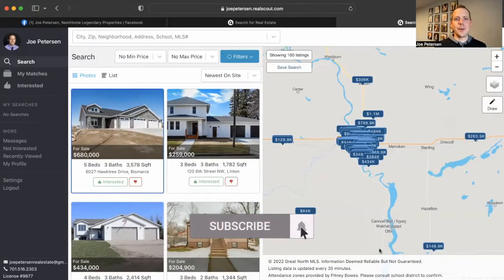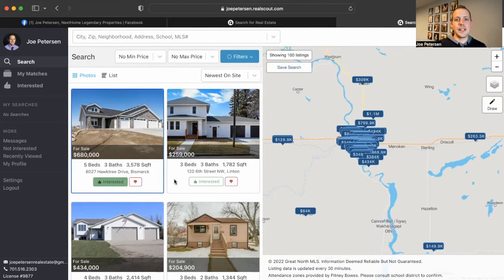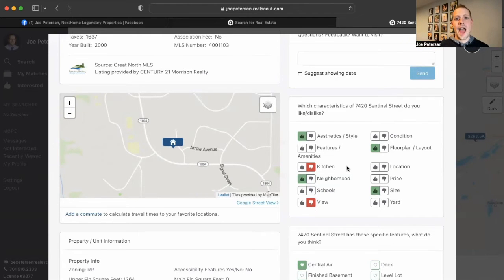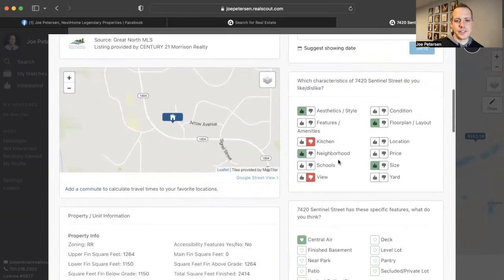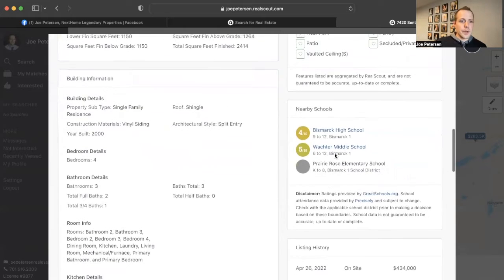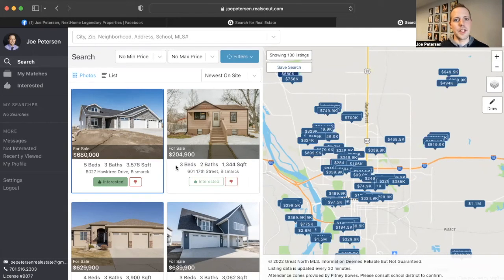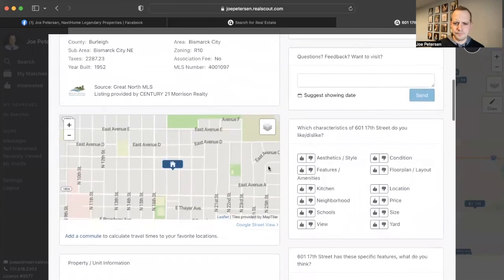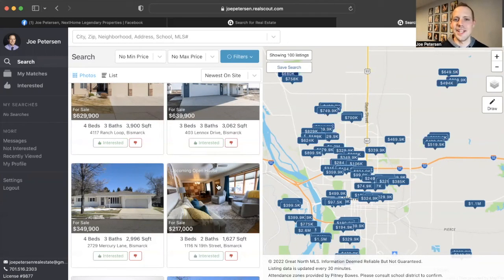RealScout Basics. Modern Home Search Tool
This is a very basic overview of RealScout which covers the features which make it stand out from other home search tools like Zillow.com and Realtor.com.

RealScout is a modern home search tool which links listings to your specific real estate agent and uses AI to push listings to users which are a best fit for them based off of their activity and interaction with the system